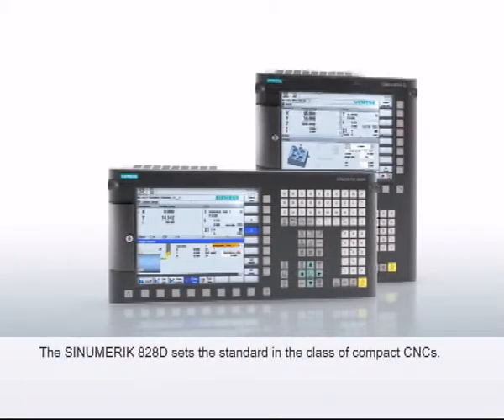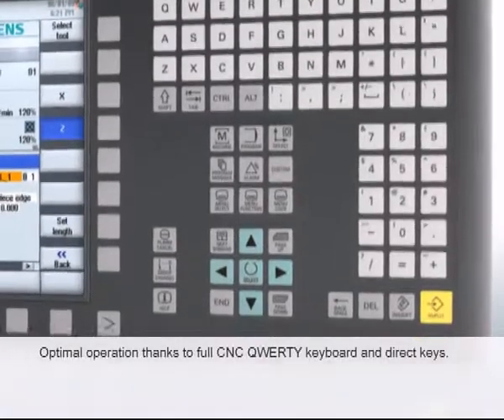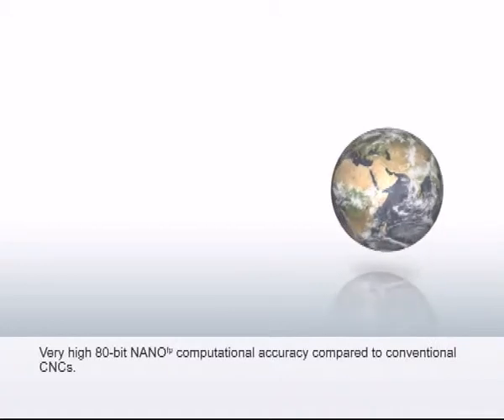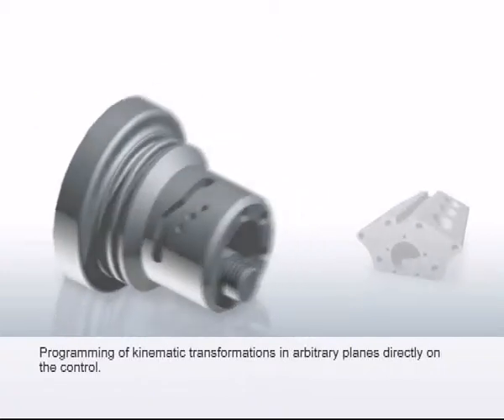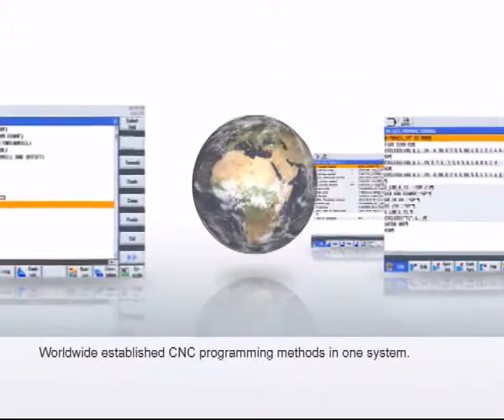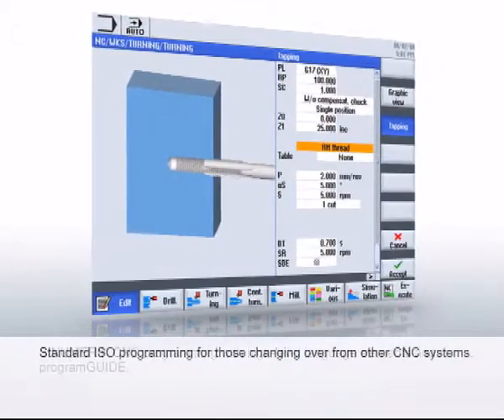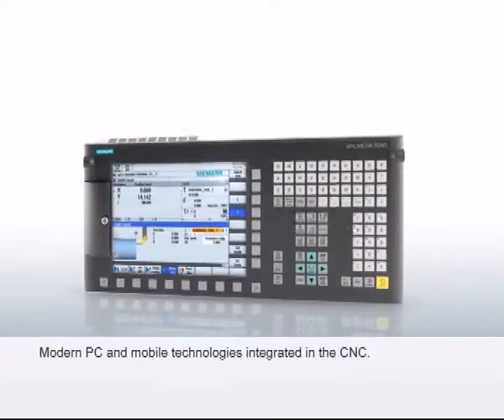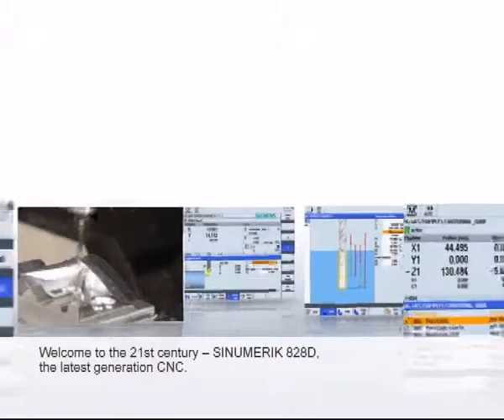Siemens 828D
Full overview of the 828D series control (Best mid-range control in the market by far)